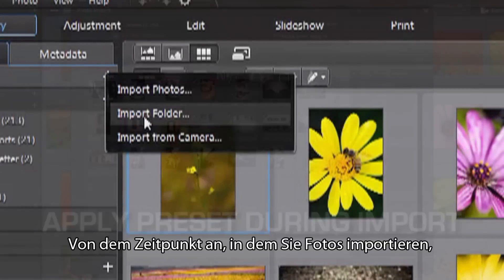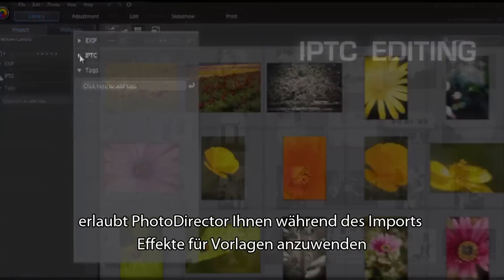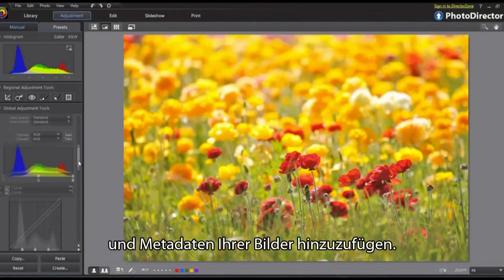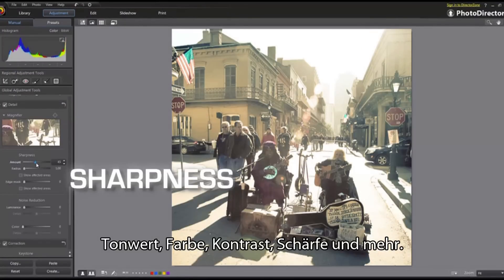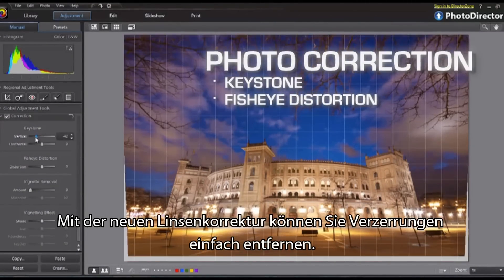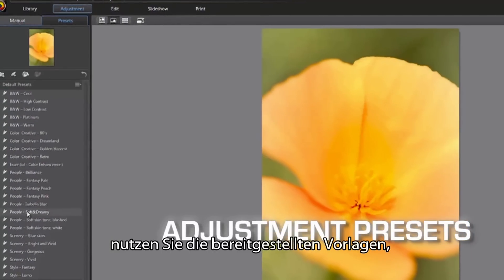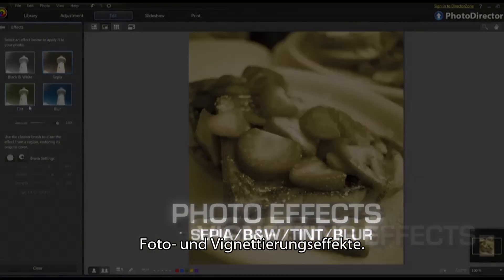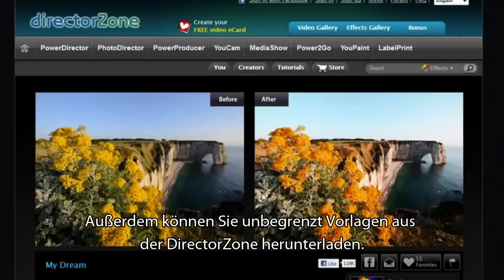CyberLink PhotoDirector 3 - Introvideo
Mit PhotoDirector 3 ist es ganz einfach, von Anfang bis Ende spektakuläre Fotos zu erstellen. Ab dem Moment, in dem Sie Ihre Fotos auf den PC importieren, ermöglicht Ihnen diese Software fortschrittliche Bearbeitungsmöglichkeiten für professionell aussehende Fotos und einfache Fotoverwaltung.